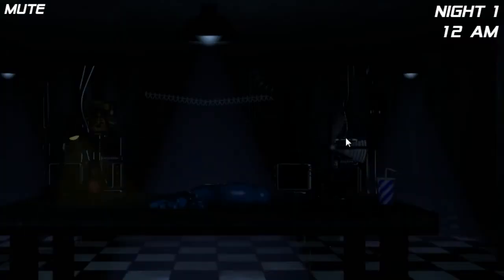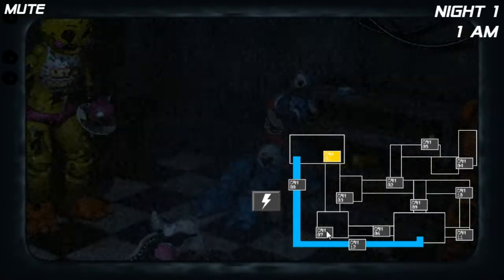Fazbear's Fright: Storage